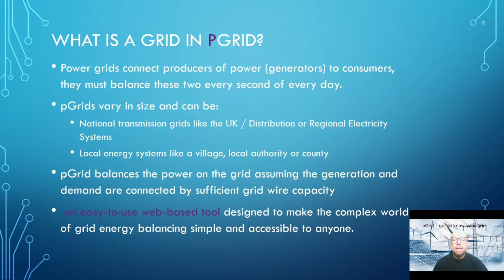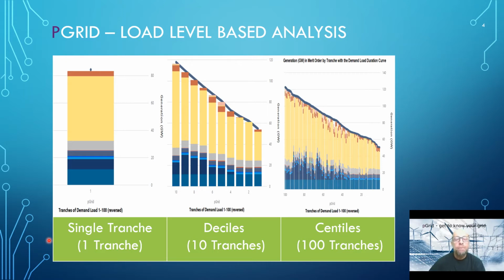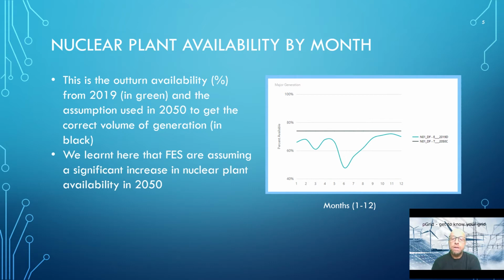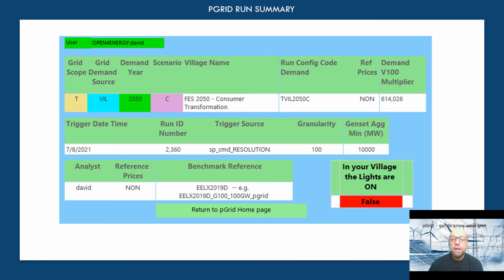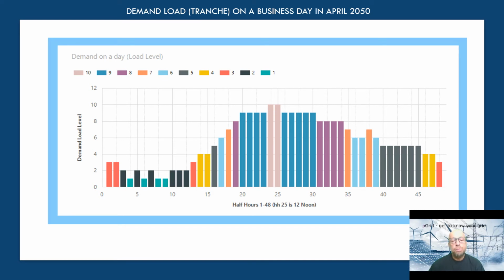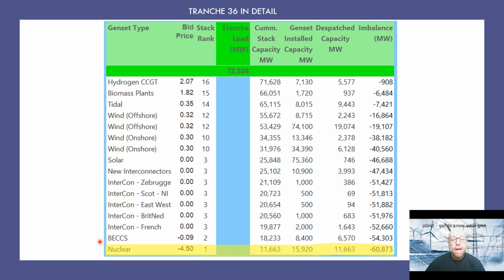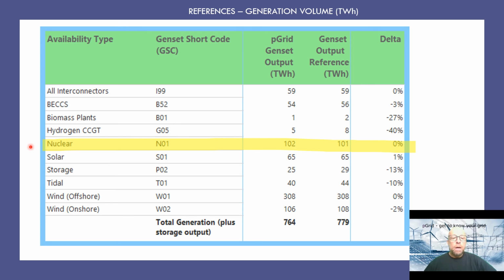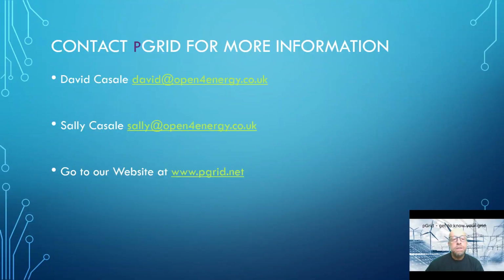pGrid Introduction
This introduction to pGrid shows how we used pGrid to analyse the UK National Grid Future Energy Scenario for 2050 called Consumer Transformation.  The scenario reaches Net Zero in 2050.